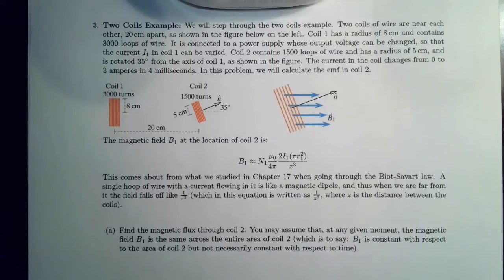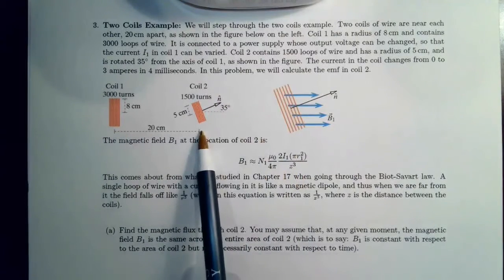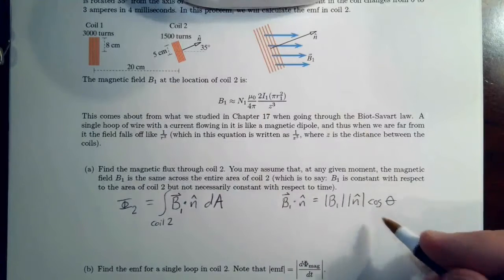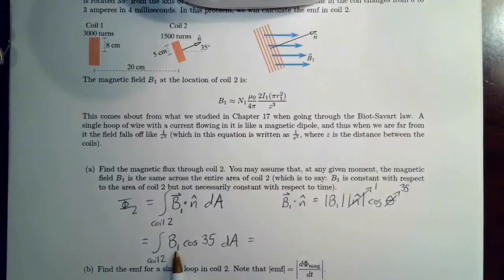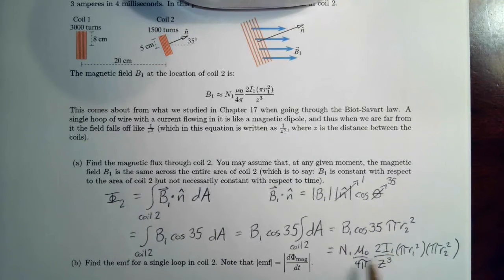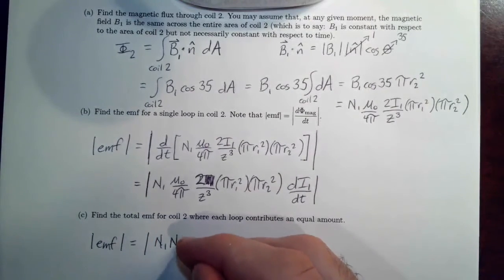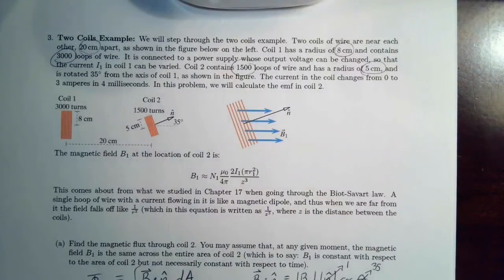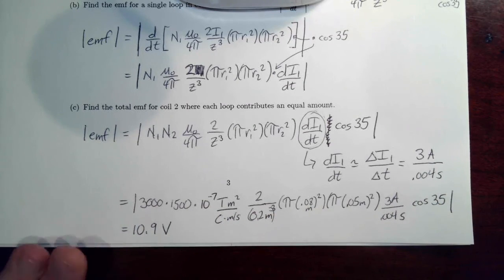22.10 Handout 22C problem 3: Two Coils